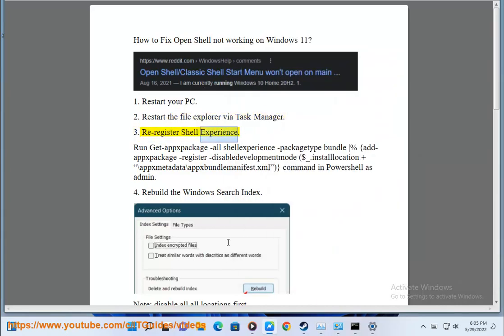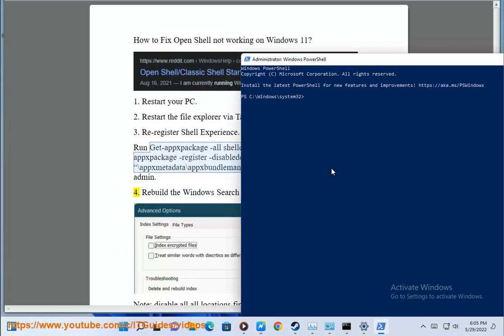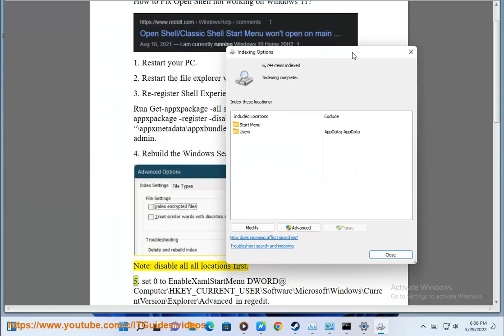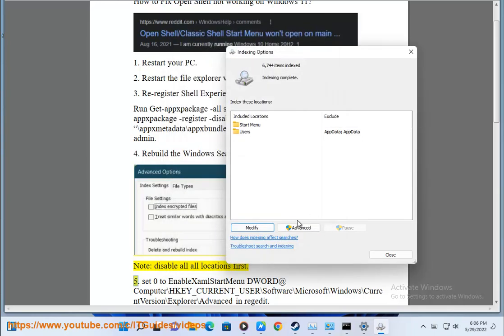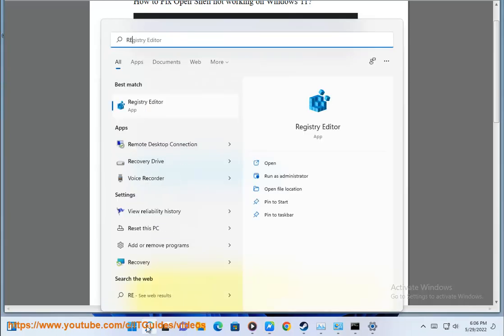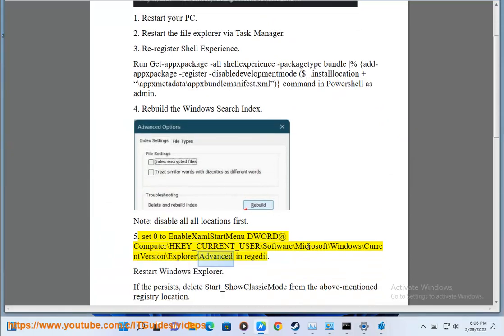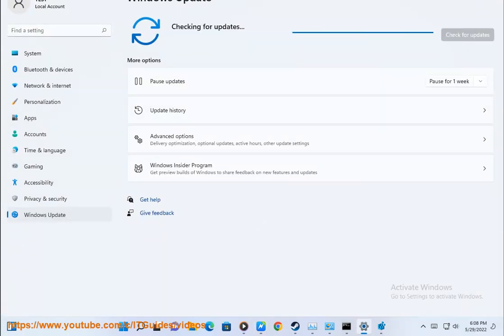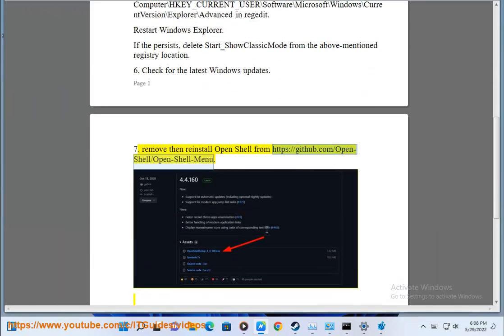Fix Open Shell not working on Windows 11